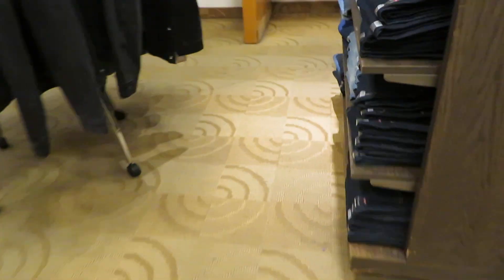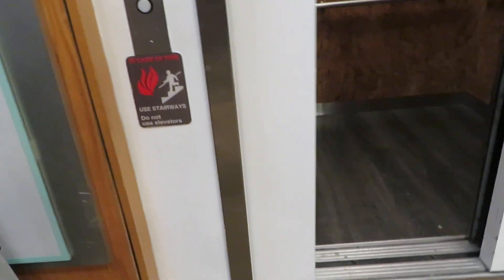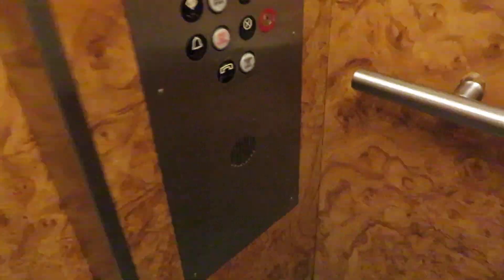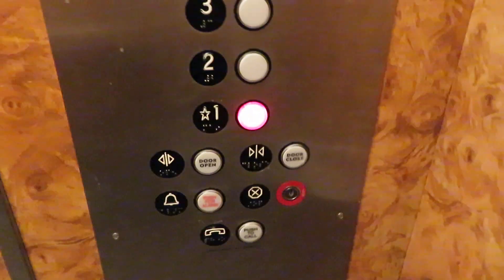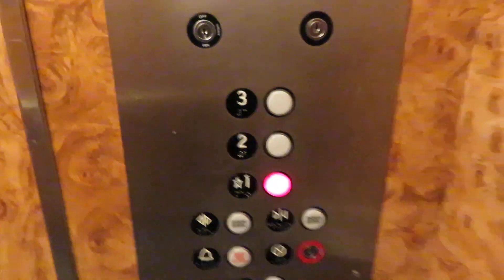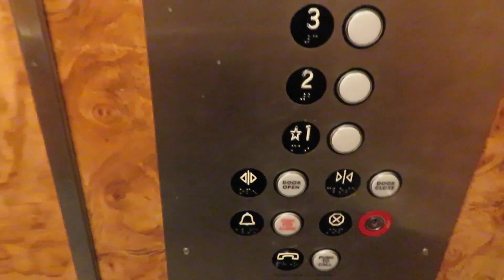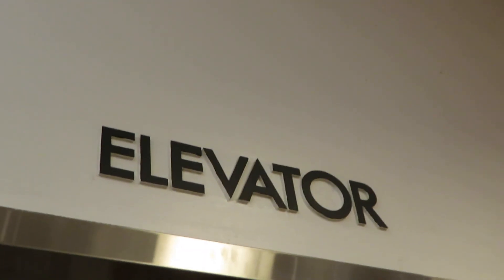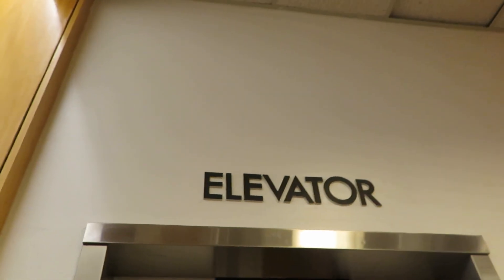SchindlerHaughton Hydraulic Elevator @ Macy's, Westfield North County Fair Mall, Escondido, CA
EPIC MOTOR!
Specs:
Motor: Hydraulic
Installed: ?
Fixtures: Adams Survivor